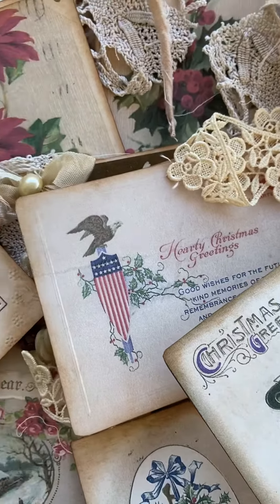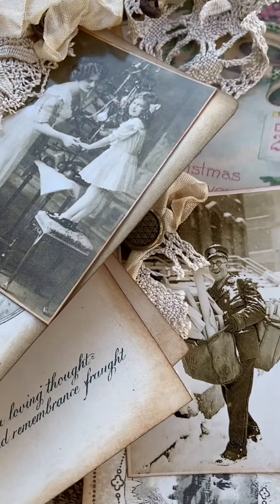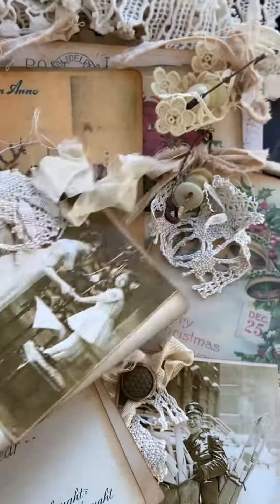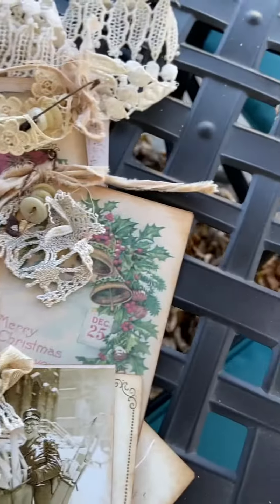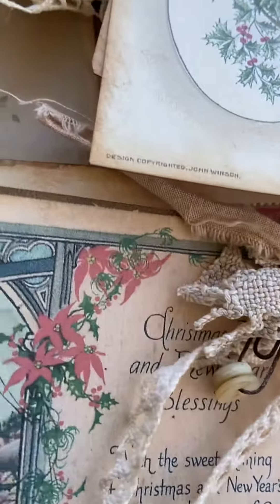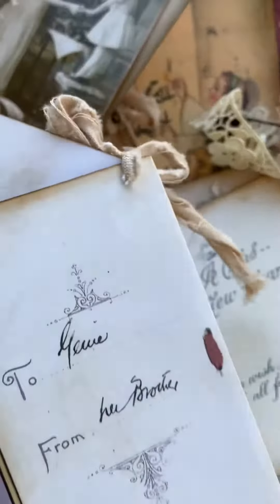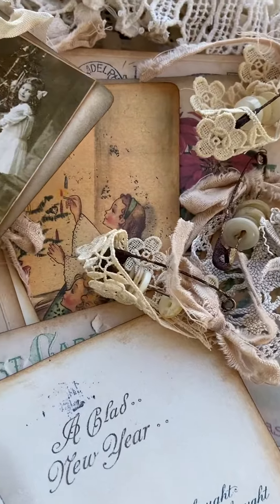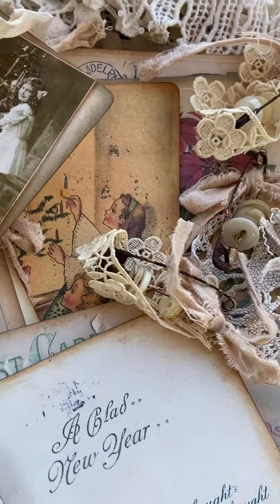Christmas Postcard Tags/Cards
Beautiful Christmas postcard journal tags or use them as greeting cards.  Features vintage lace & buttons & photos.  Each one is 2 PCs:  front of postcard and either photo or back of postcard.  For sale in my Etsy shop.  See you over there!

Hope you enjoy and I welcome your comments!